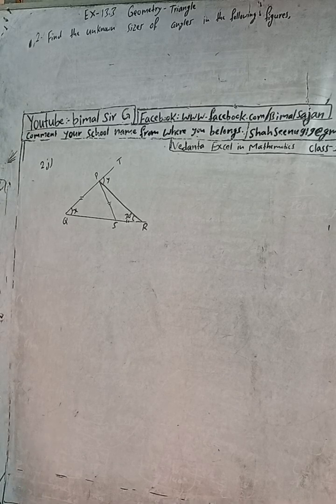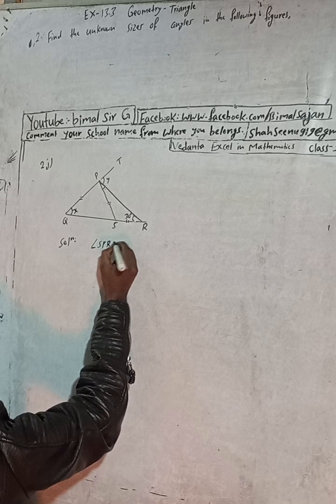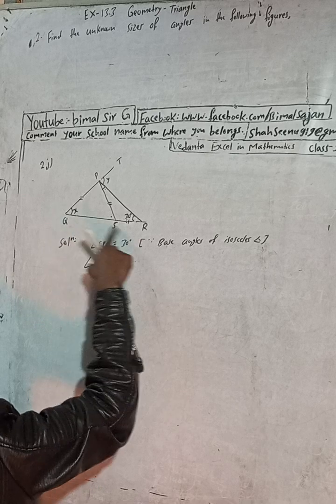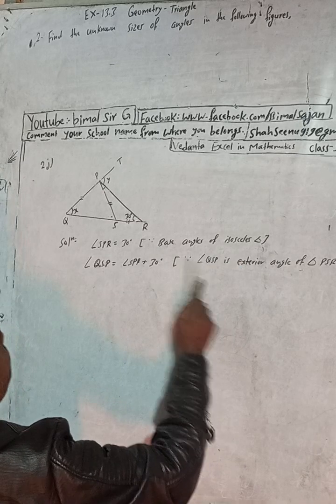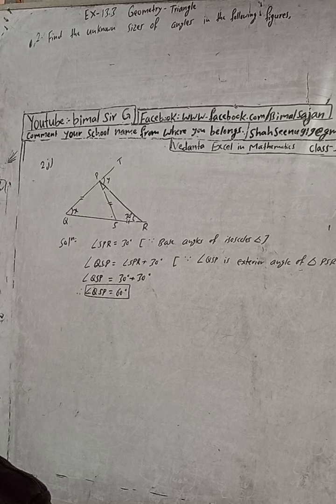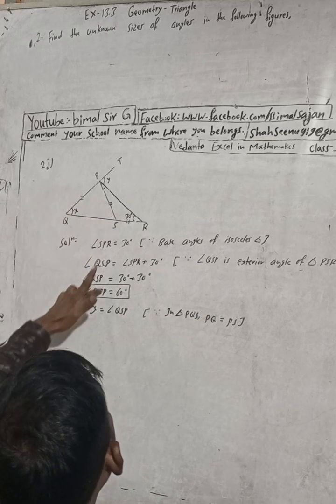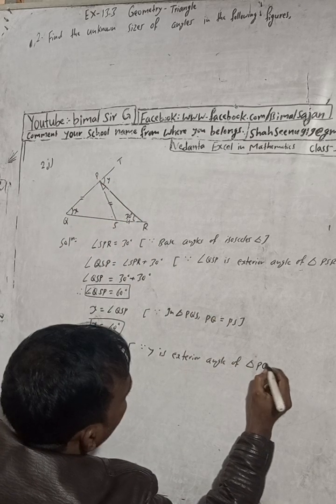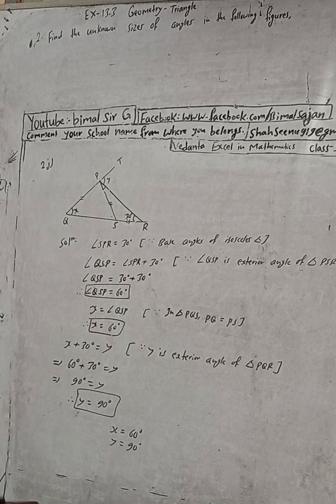class 9 Ex-13.3 Q2j) Geometry - Triangle | Vedanta excel in mathematics class 9 and 10 solution Cma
class 9 Ex-13.3 Q2j) Geometry - Triangle  | Vedanta excel in mathematics class 9 and 10 solution Cmath